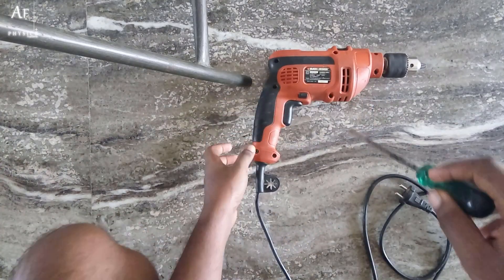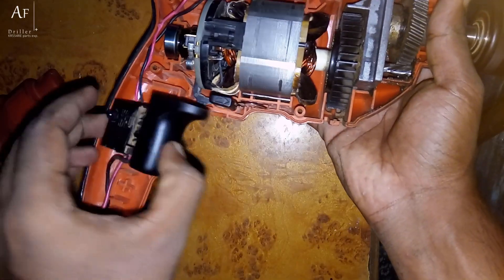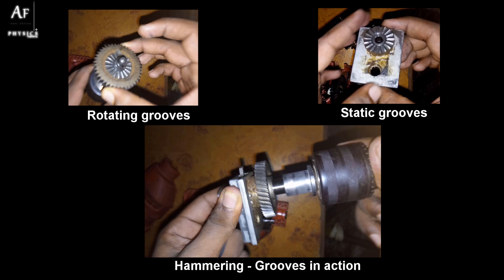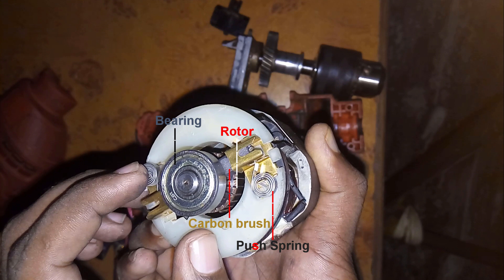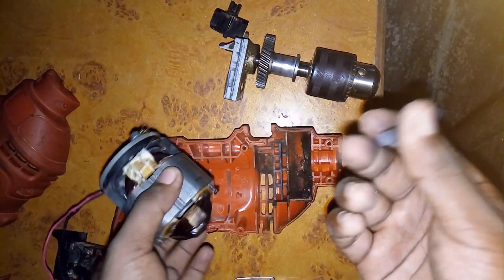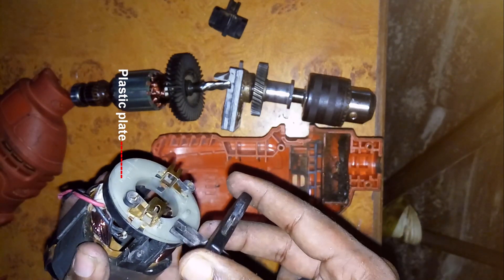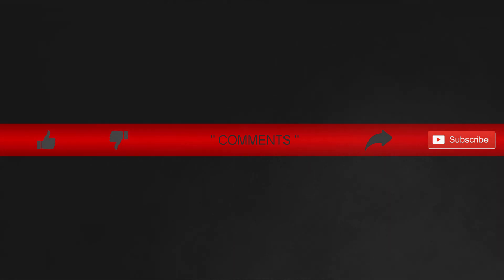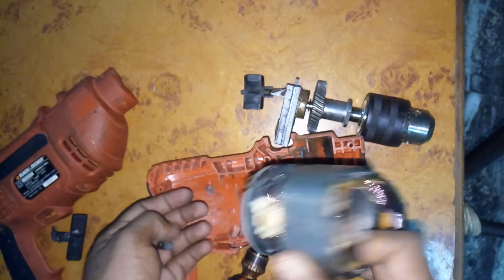Driller parts remove and repair with explanation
A total strip down of KR554RE driller (including the Carbon brush). Made by Black & Decker, a perfect tool to open and explain what's inside and how it works in a fairly strait forward manner.